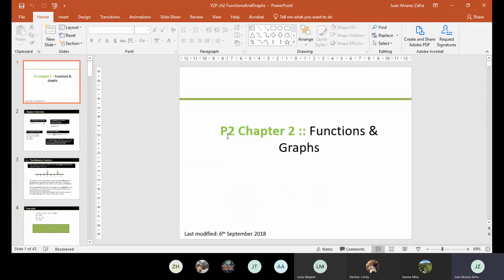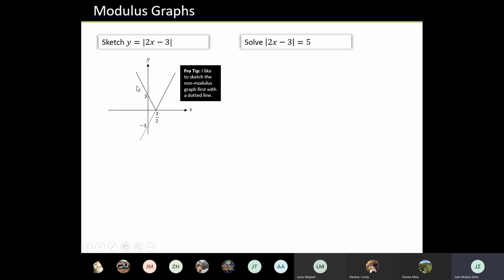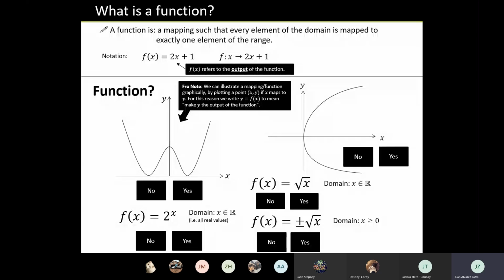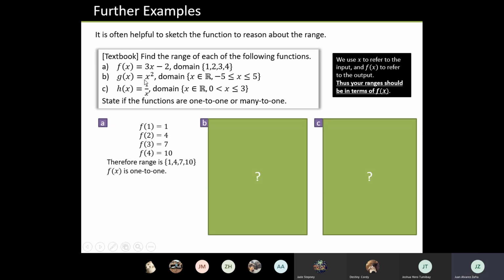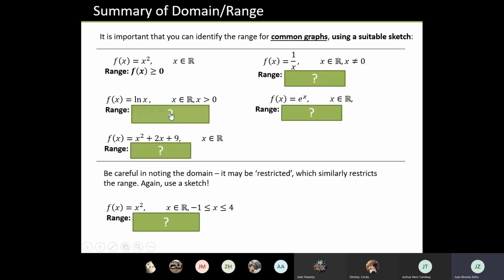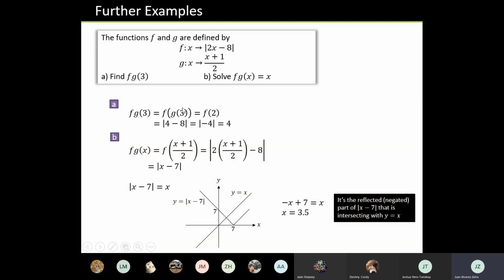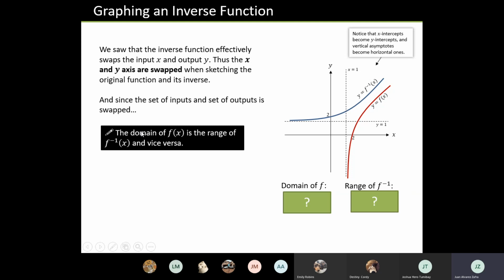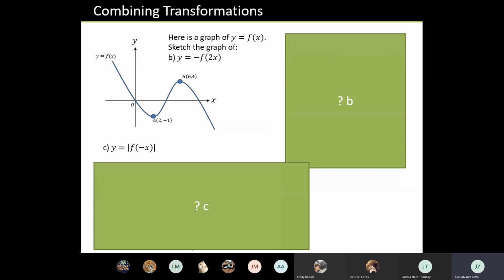Y2P ch 2 DFM functions and graphs presentation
Y2 pure chapter 2 functions and graphs presentation video